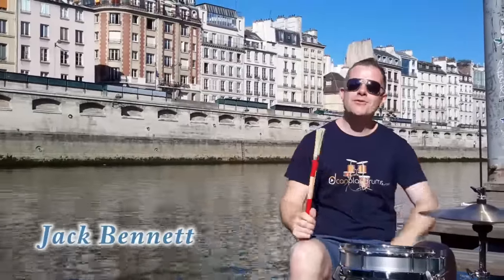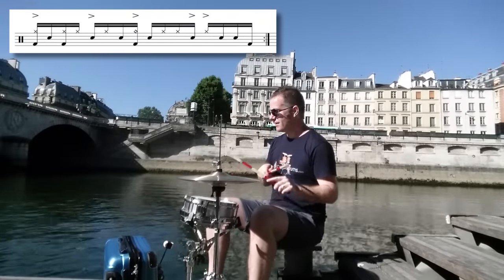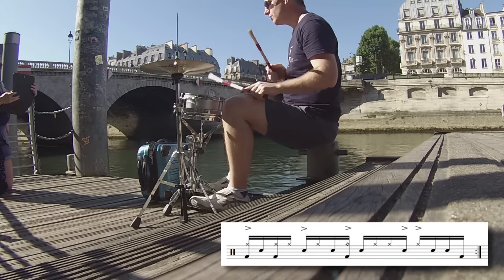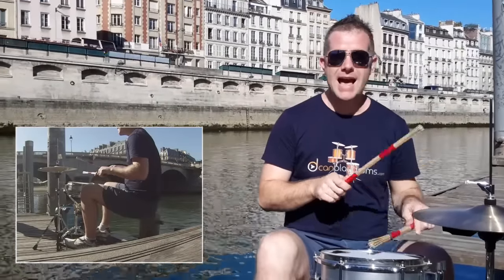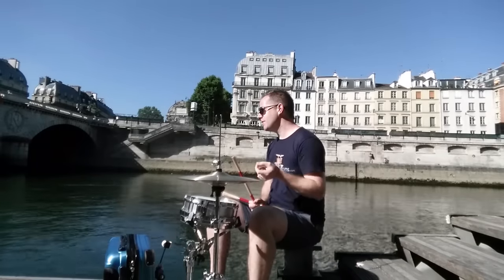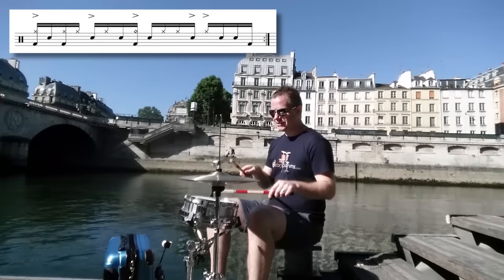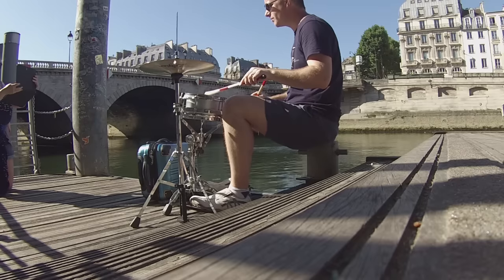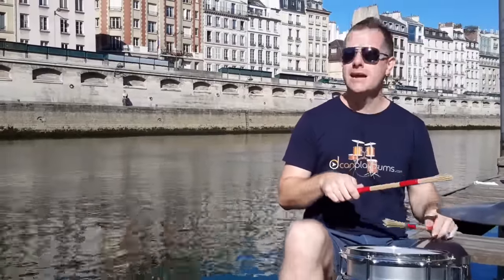Drum Lessons - Seine River, Paris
for a FREE 7 day trial of Icanplaydrums PRO. 700 x 4K videos, 2,000 backing tracks, personalised Student Review videos (even on the trial), a fantastic community of drummers and more. Click the link and try PRO today!